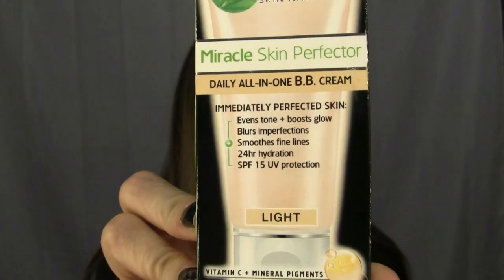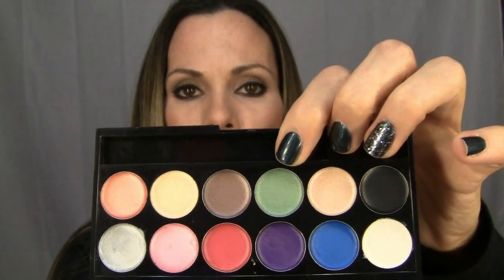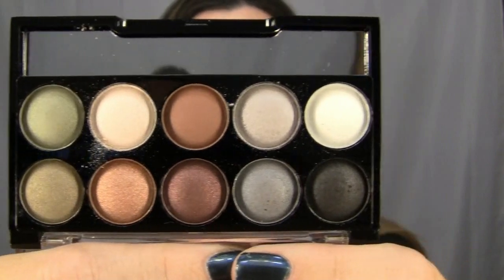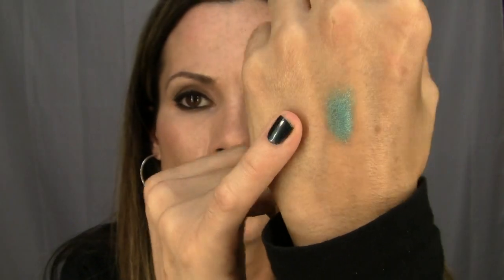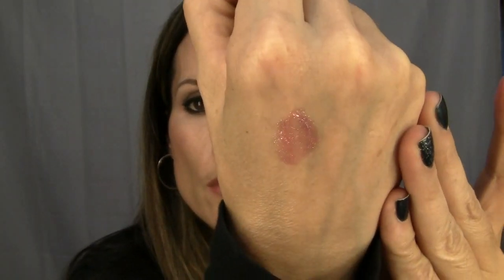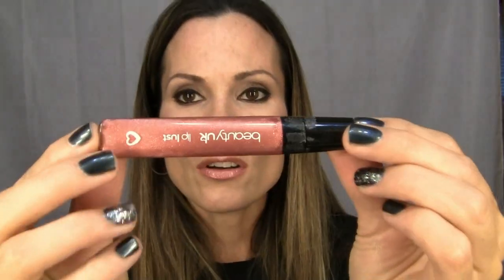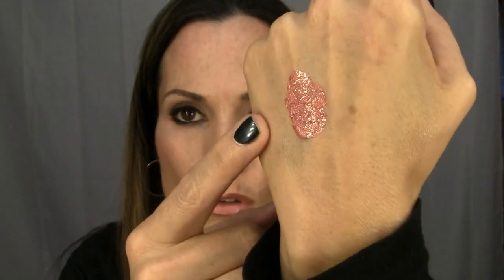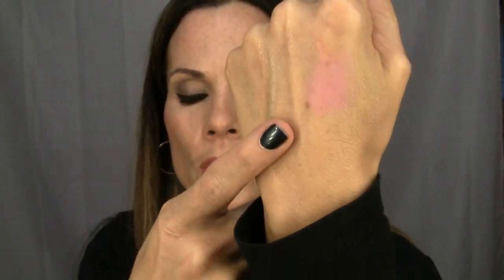Practicing for my career with the BBC....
Todays swap video is a bit different than my norm. I did a swap with Beautygem, who happens  to be from the UK, and in honor of that swap I have decided to do the whole video in a british accent. I was actually taunted by my husband to do this video with an accent so far be it for me to turn down a challenge lol.